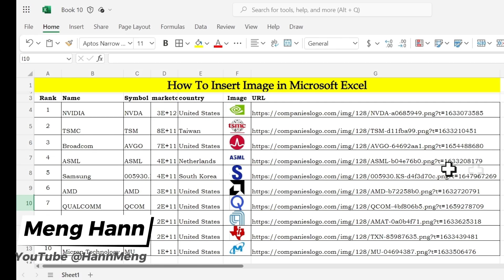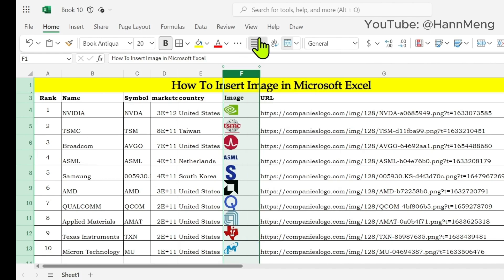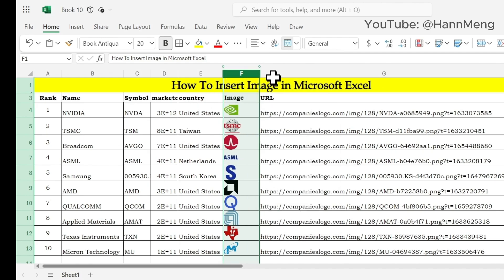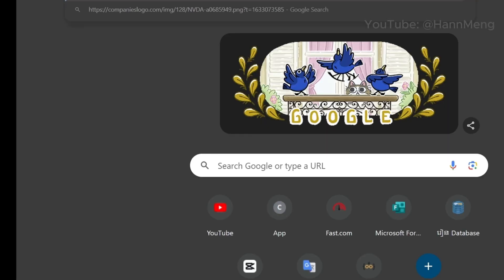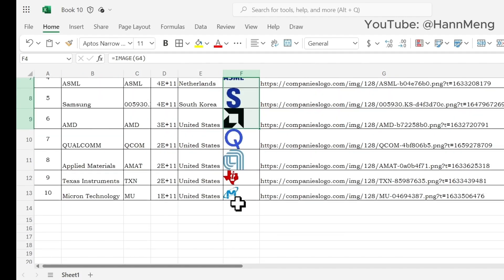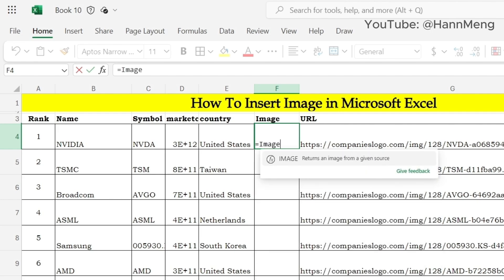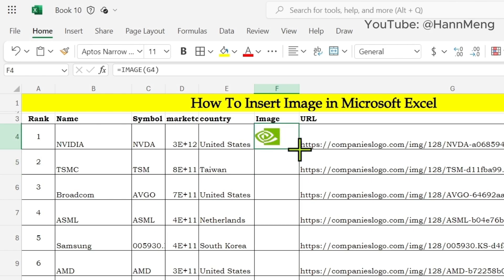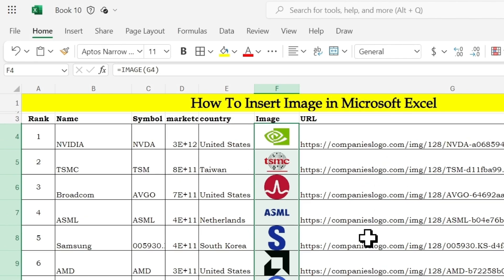How to Pull Images from URLs in Excel 365 - Step-by-Step Guide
Learn how to automatically pull images from URLs directly into Excel 365! This easy-to-follow tutorial will guide you through the process of using Excel’s native functions and a bit of magic to display images in your spreadsheet.
🎯 Boost your Excel skills fast!